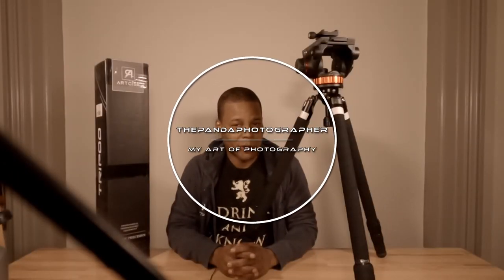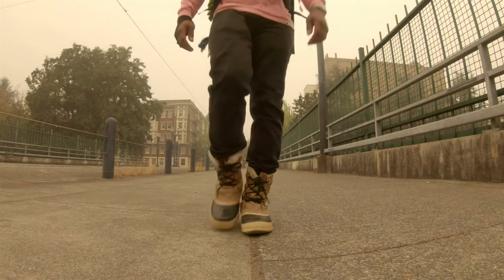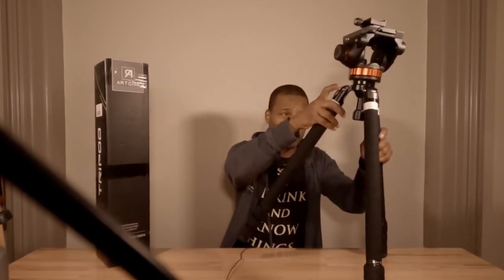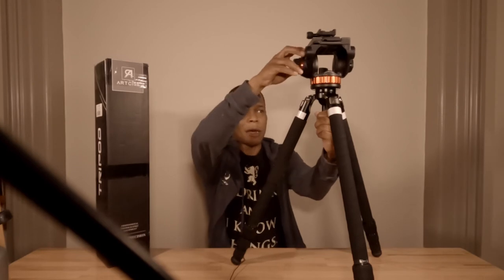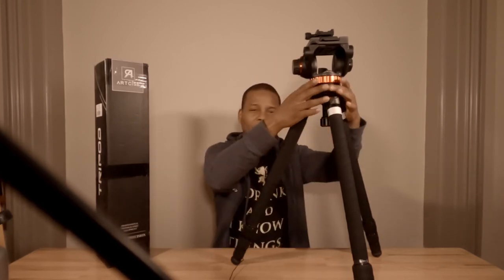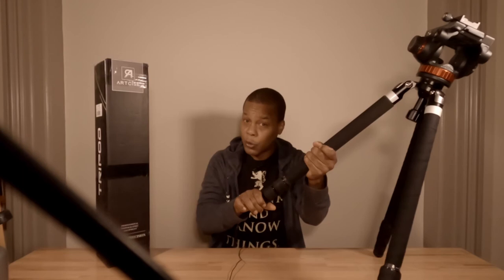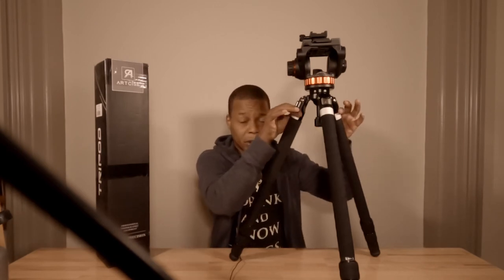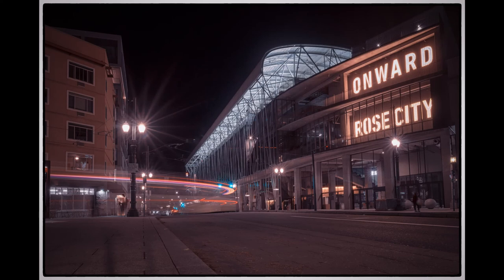ARTCISE / Innorel AS80C PRO Carbon Fiber Tripod Official Overview Review 2020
This was shot on the GoPro Hero 8 and using the audio adapter with LAV mic. Don't know what happens to the color but that is now what was recorded and watched on the GoPro. Hmm, So I grade the footage as film-like.

Thank you  @Hudson Henry Photography  for some of the tips "wink"

The list of photographers / Supporters that does help the channel and have donated
David Birch
David Oastler
Francesca Hong "Go Badgers"

New Tripod from INNorel In Video Here

Ulanzi Claw Quick Release Plate

(3 Pack) Black Athletic Tape

VILTROX RB 08 LED VIDEO/PHOTO LIGHT